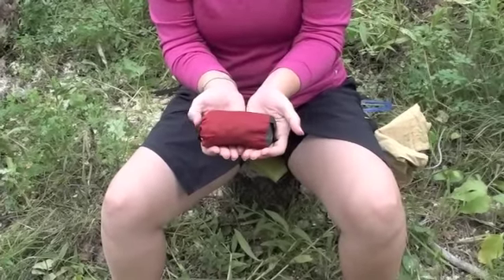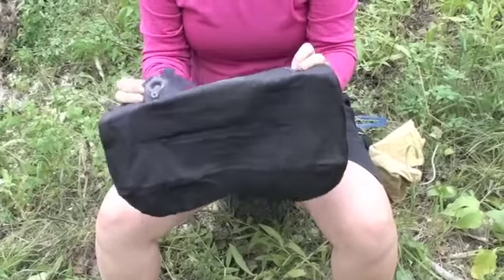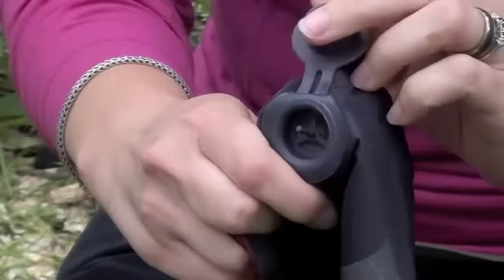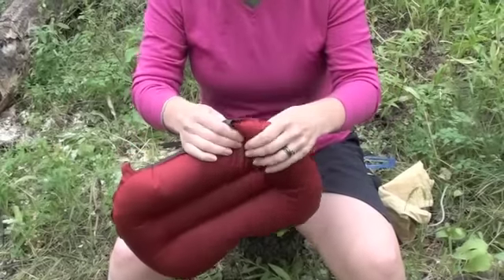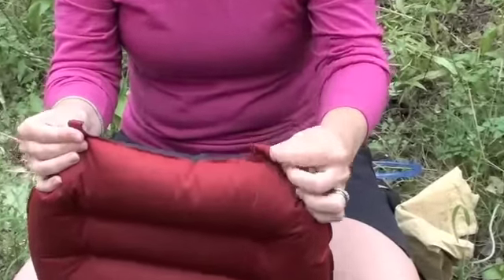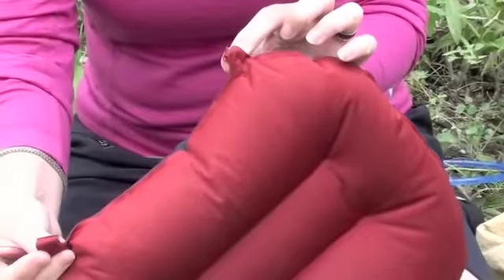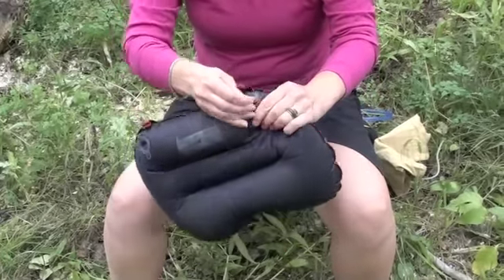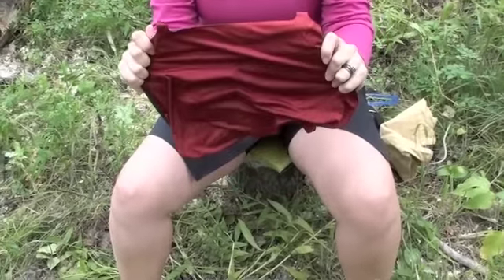Video Review: Exped Air Pillow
Review of the Exped Air Pillow. This video shows the features of the Air Pillow, check out our site for the full review: oceanmountainsky.com